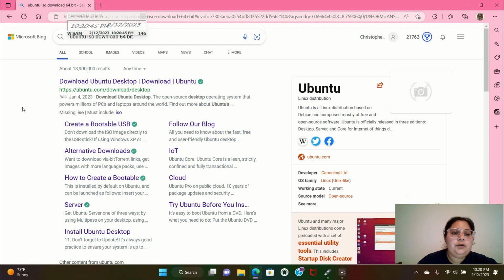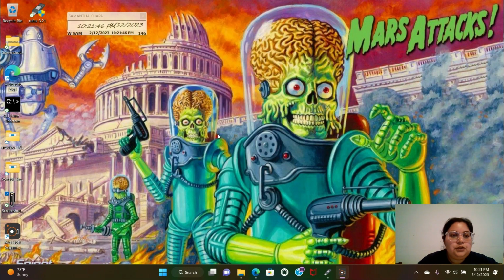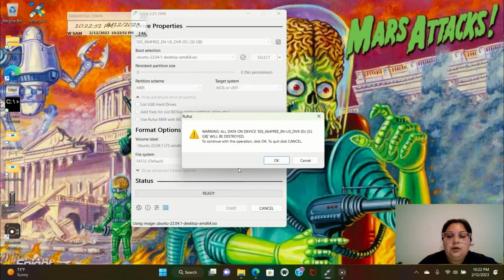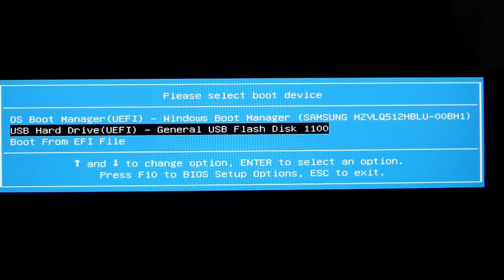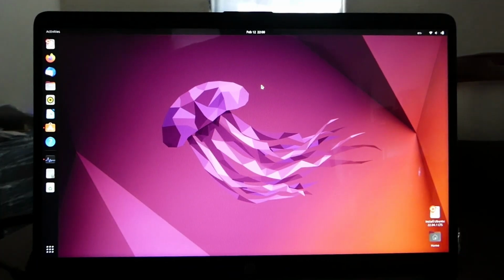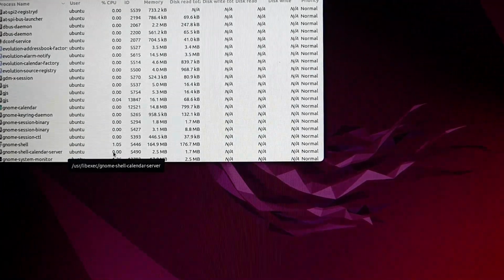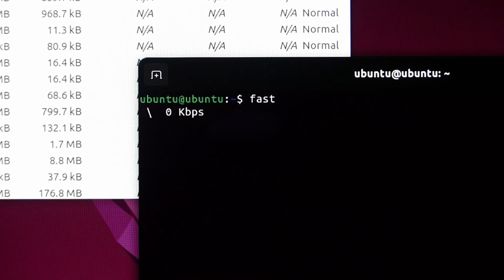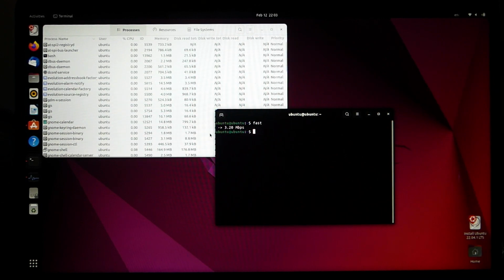Windows PE Installer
Step by Step on how to download an Ubuntu ISO bootable to a USB